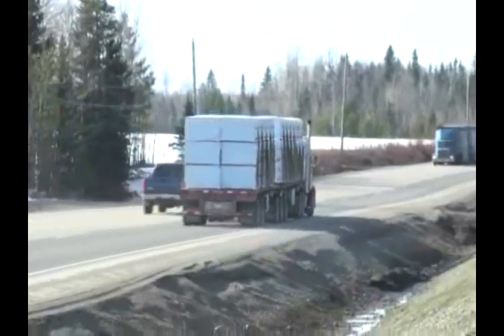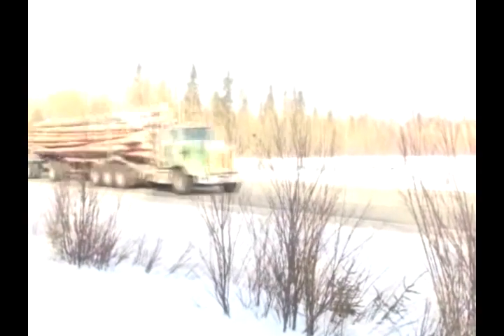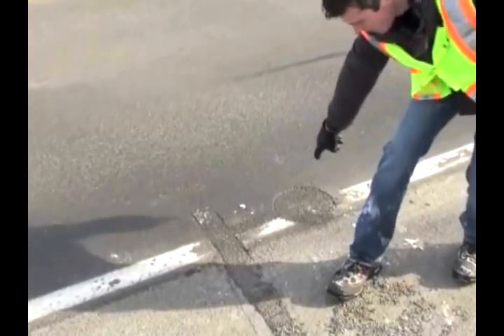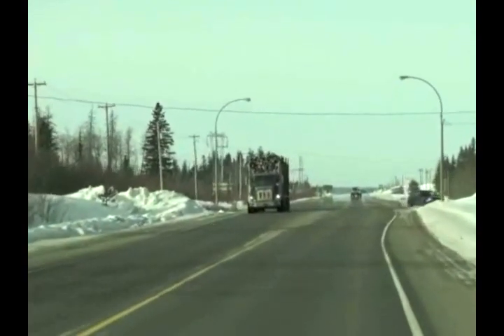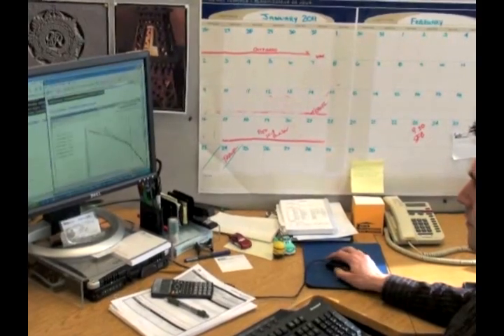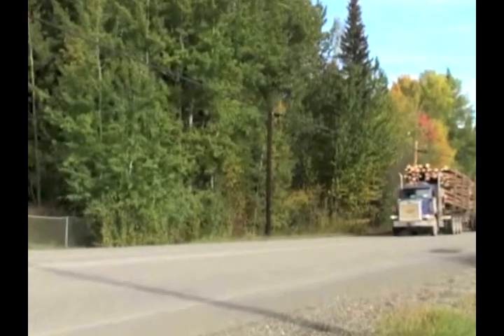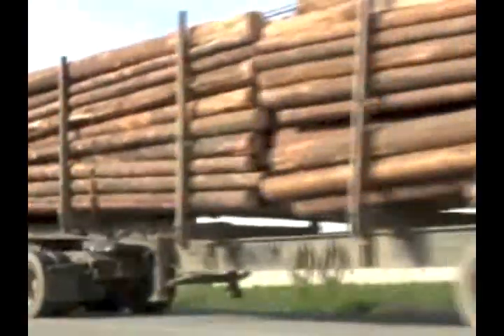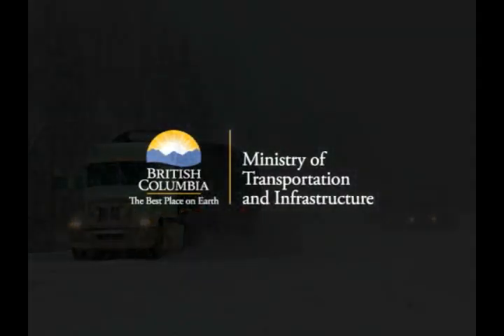You're Too Heavy: Load Restrictions Protect BC Highways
Spring means warmer weather but it also means our highways are more vulnerable. To protect our roadways, the BC Ministry of Transportation and Infrastructure has in place a Seasonal Strength Loss Program, or Load Restrictions, for heavy vehicles and commercial transport trucks on B.C. Highways. This program indentifies and imposes load restrictions on roads, or portions of roads that have been weakened by excess water in the road base.  Once the road has been determined to be structurally OK, load restrictions can be rescinded.